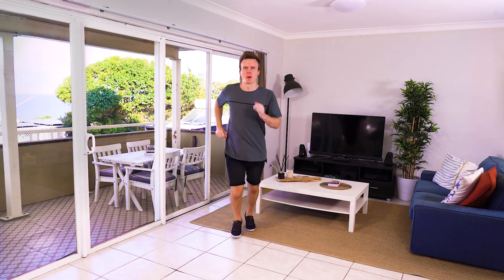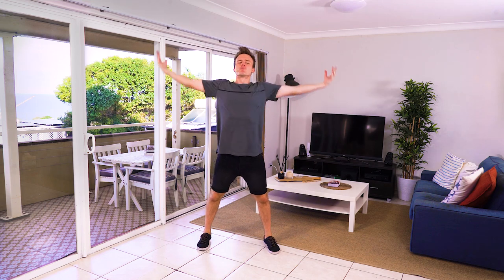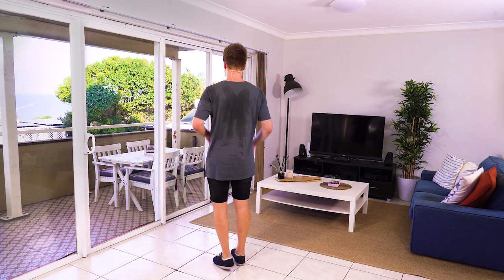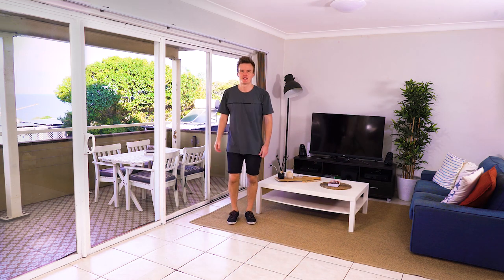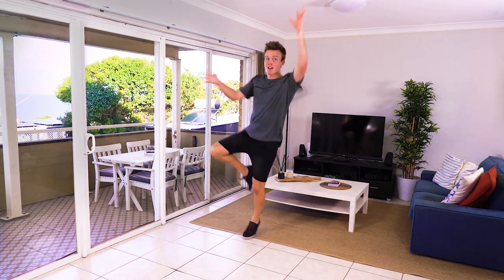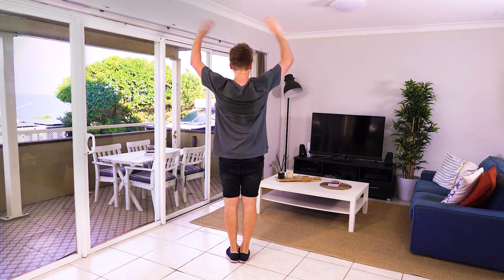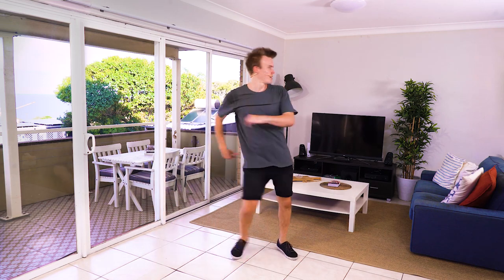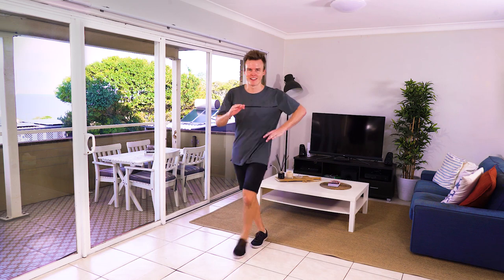Dance Now! | Latin Pop | MWC Free Classes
This is just the beginning! to join 1000+ students learning to dance all over the world. Try the new guys guide, take the next step with a more advanced class, or use colour to dance smarter.

Questions or feedback? I'd love to see you busting out a routine!